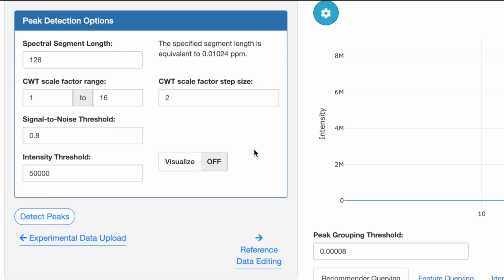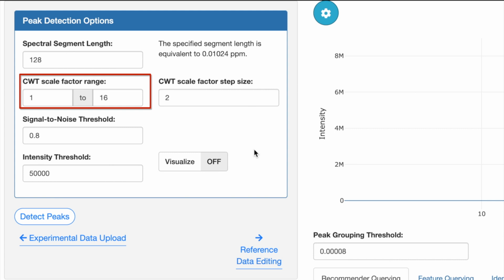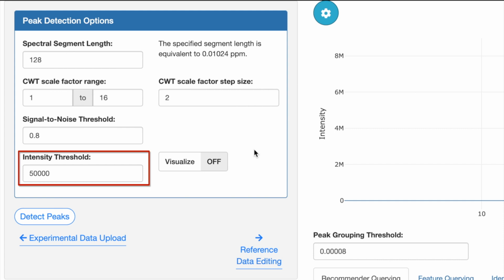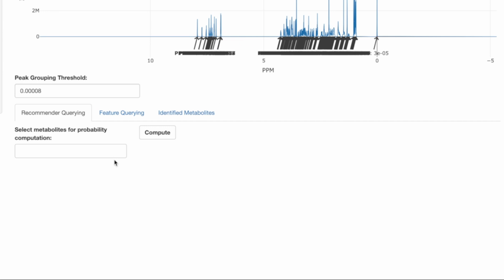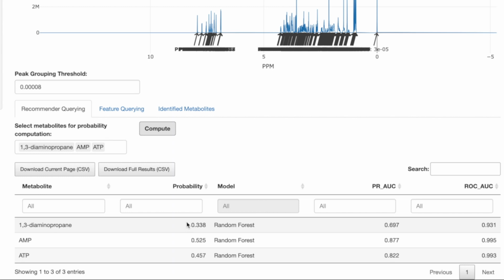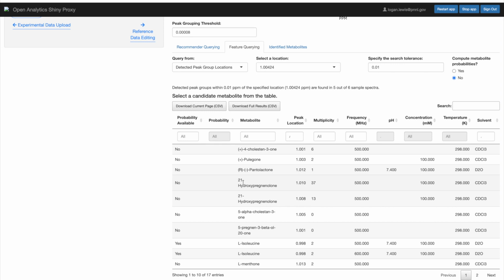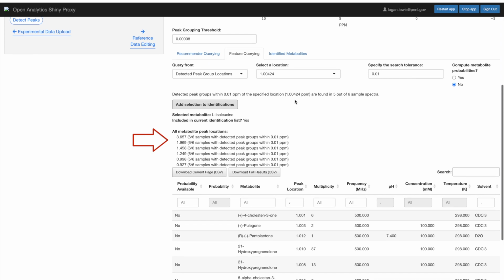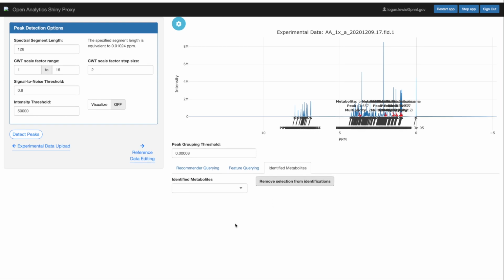nmRanalysis: Peak Picking and Compound Identification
In this video, we showcase the identification module within the nmRanalysis workflow, highlighting software features that enable more rapid annotation of unidentified signal peaks.